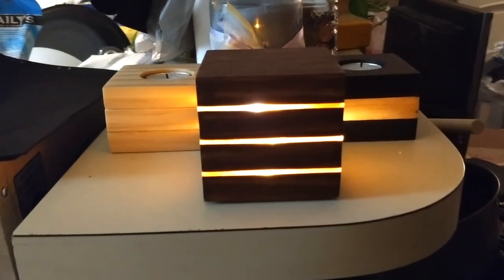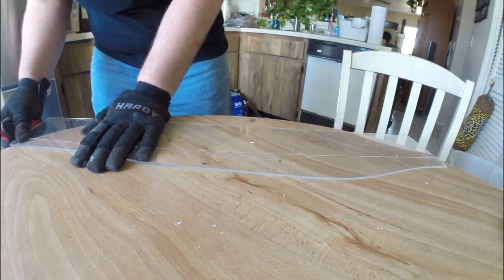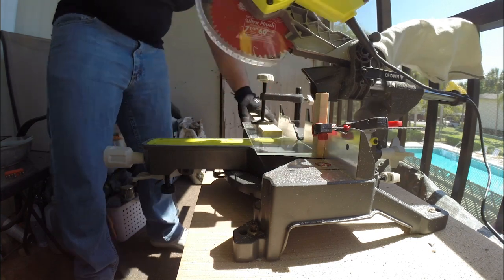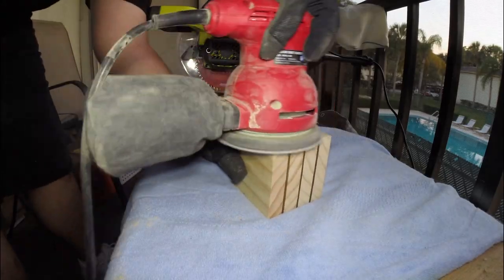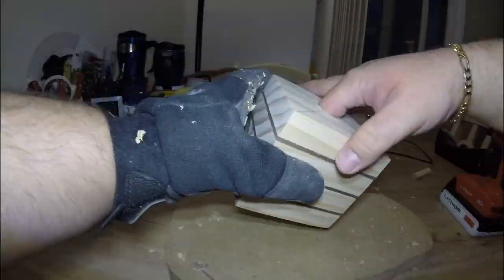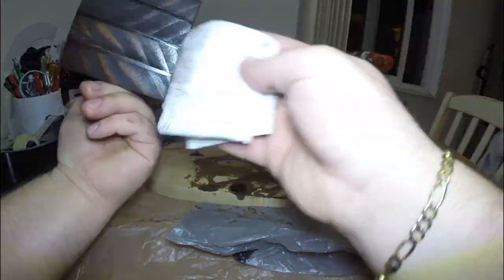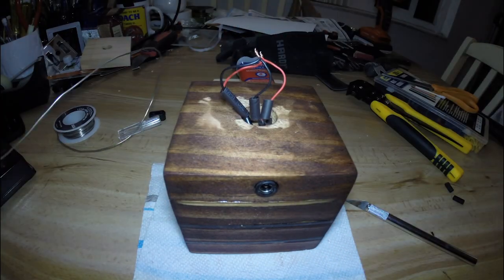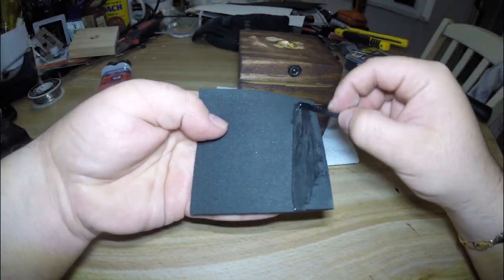LED Cube Light (DIY)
In this weeks DIY video we will be making a decorative LED light cube. This is a pretty simple project that can be done by anyone with a little free time on their hands.